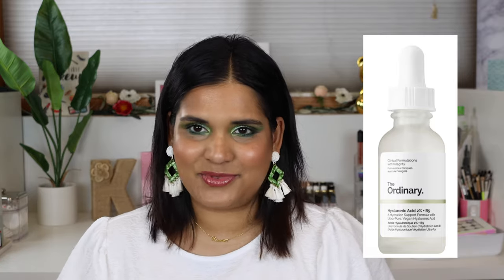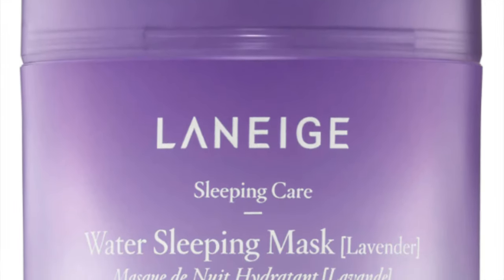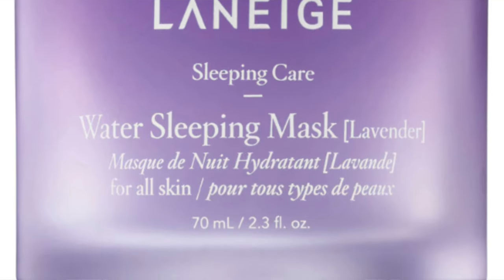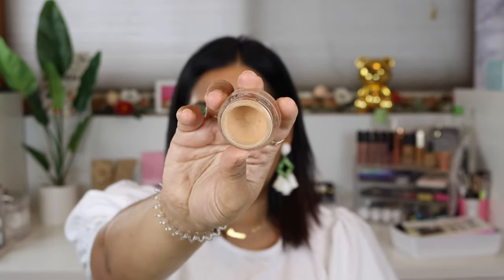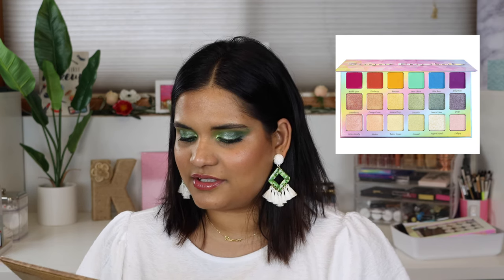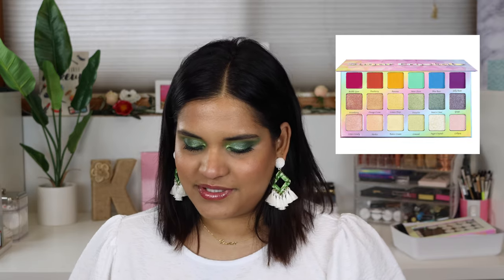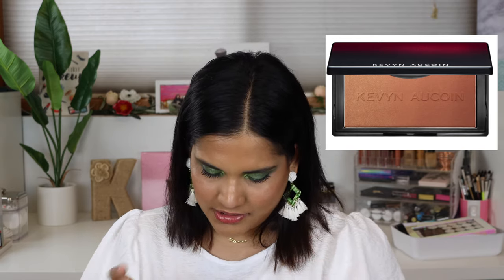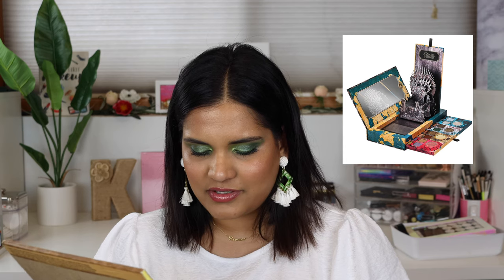Roasting my Sephora 2019 Purchase - Part 1 | Karen Harris Makeup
Hi, in today's video i will be sharing makeup i picked up from sephora in 2019 and whether i regret buying it...

1. How old are you ? 31
2. Where are you from ? Sri Lanka
3. Where do you live ? Fargo ND
4. Shade reference ?